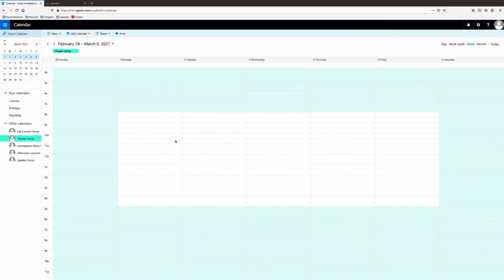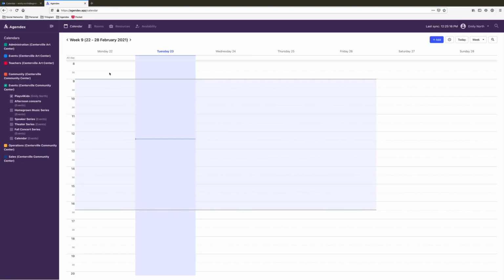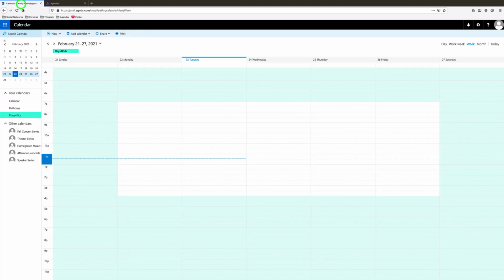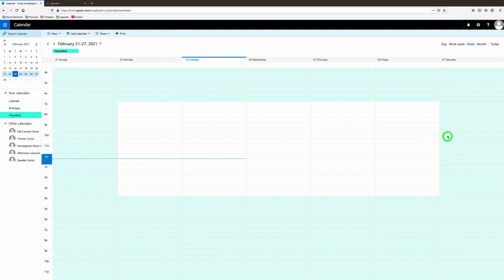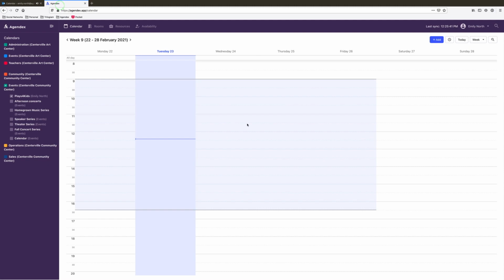Tutorial 1 - Part IV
Users can share secondary calendars in their accounts with the Agendex service account to make calendars public.